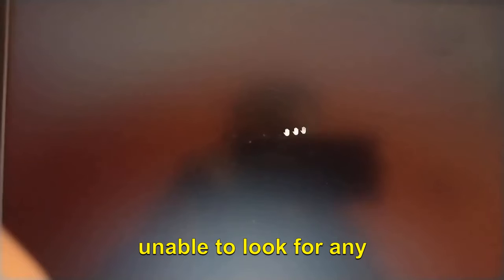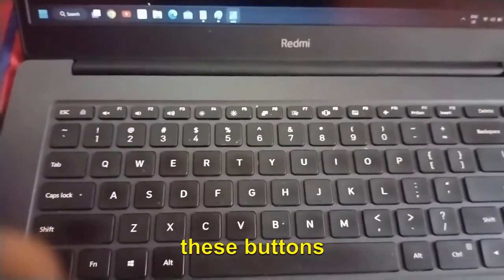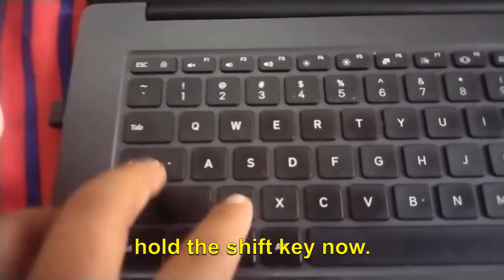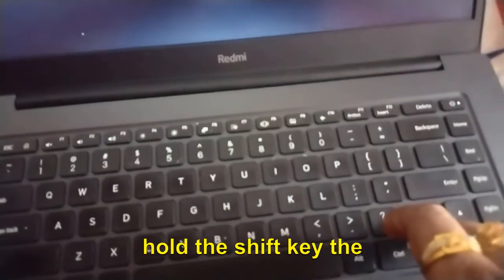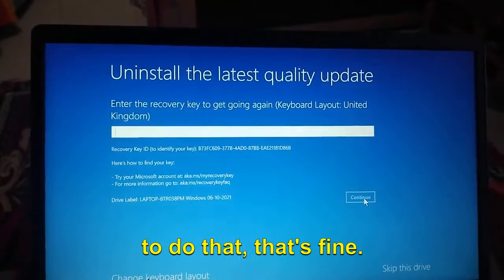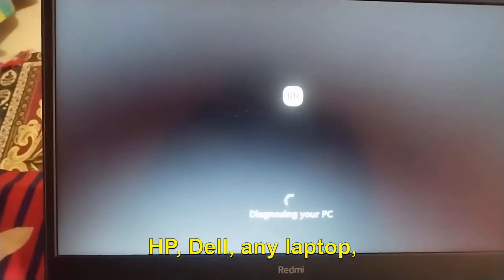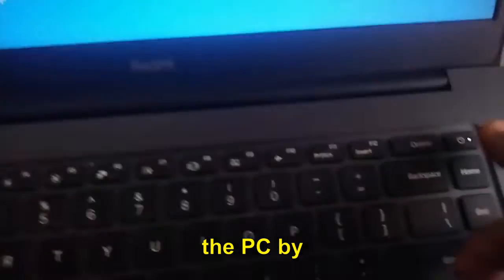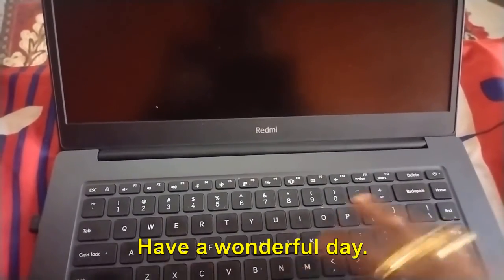How to Fix Laptop Black Screen | Ultimate Troubleshooting Guide (2023)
In this video, we dive deep into the frustrating problem of a black screen on your laptop and provide you with a comprehensive troubleshooting guide to get your device up and running again.

Experiencing a black screen on your laptop can be alarming, but fear not! Our expert team has compiled a step-by-step process to help you diagnose and fix this issue. We'll cover both hardware and software possibilities, ensuring that you have all the tools you need to tackle the problem head-on.

Throughout the video, we'll explore various potential causes behind the black screen, such as faulty display drivers, hardware malfunctions, or even simple user errors. We'll guide you through each troubleshooting step, explaining the rationale behind it and providing practical tips to maximize your chances of success.

But that's not all! We'll also share some lesser-known tricks and techniques to revive your laptop's display, including quick fixes you can try before diving into more complex solutions. Our goal is to empower you with the knowledge and confidence to resolve this issue on your own, saving you time and money.

Whether you're a tech enthusiast, a student, or a professional, this video is a must-watch for anyone facing the dreaded laptop black screen. Don't let this problem hold you back any longer – join us now and let's get your laptop back to life!

Remember, for personalized advice based on your specific laptop and situation, we highly recommend switching to our "Advanced" mode by toggling the mode at the top of your screen. This will allow us to provide tailored recommendations based on your channel data, ensuring the best possible outcome.

Together, let's conquer the laptop black screen mystery and unlock the full potential of your device!